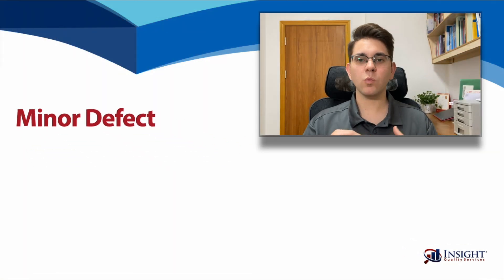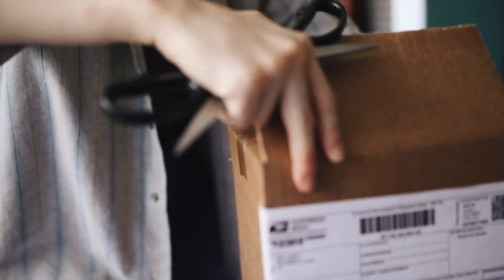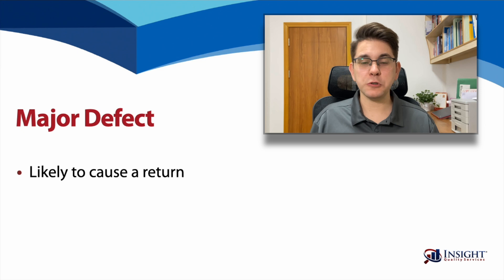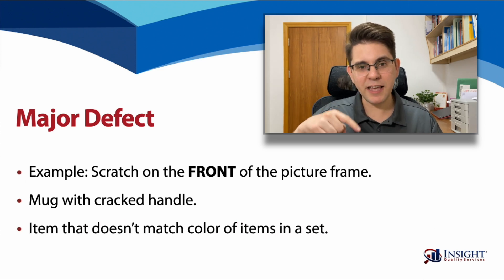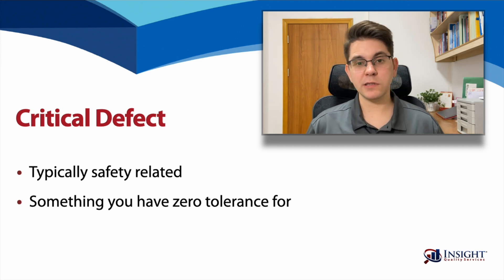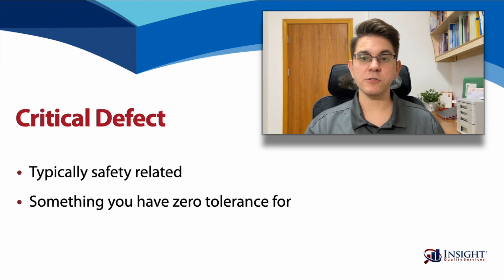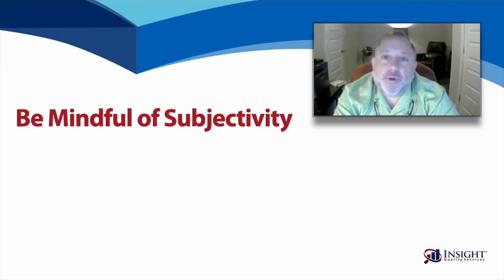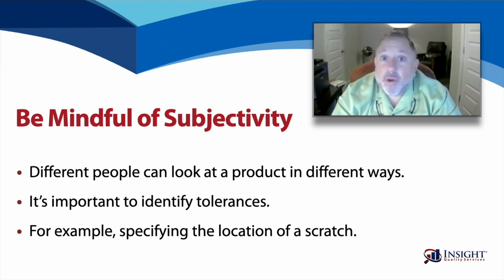AQL Defect Classification: 3 Types of Defects You Need to Know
What are the three types of defects (Major, Minor, and Critical)? How do you tell the difference between them and incorporate them into your defect list?

0:00 Intro
0:46 Why Classify Defects?
1:36 Minor Defects
2:50 Major Defects
4:02 Critical Defects
4:55 Developing a Defect List
5:58 The Most Important Thing
6:45 Outro